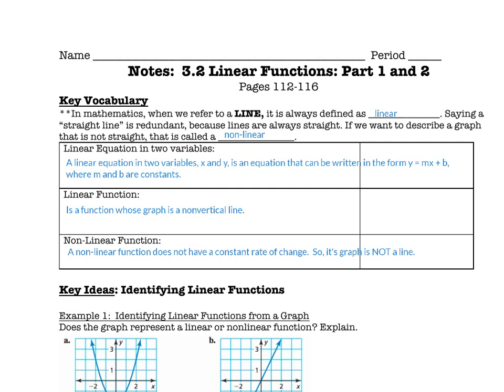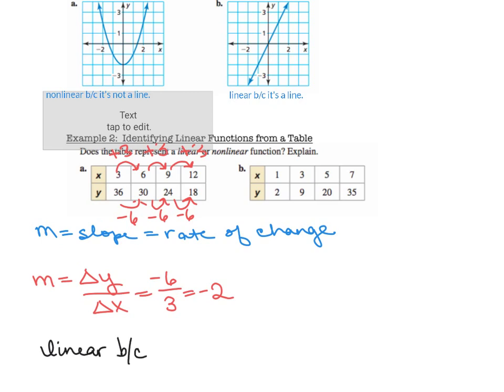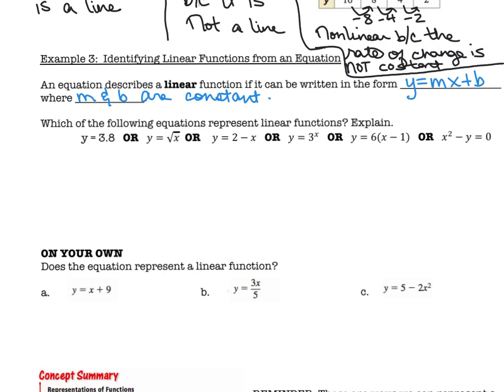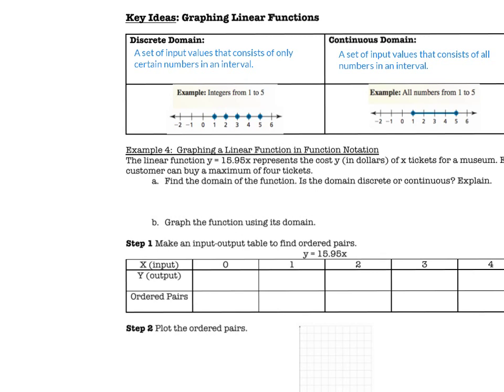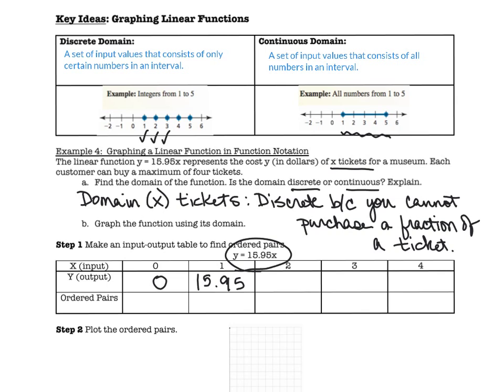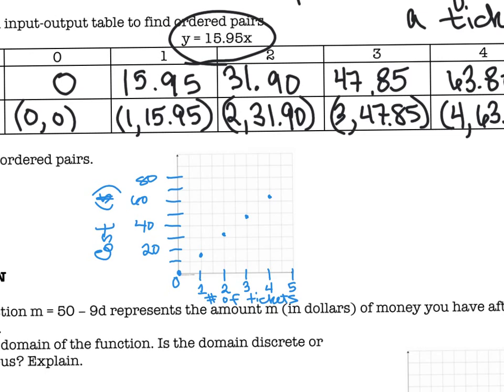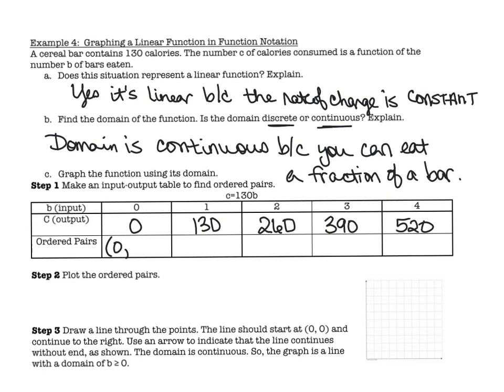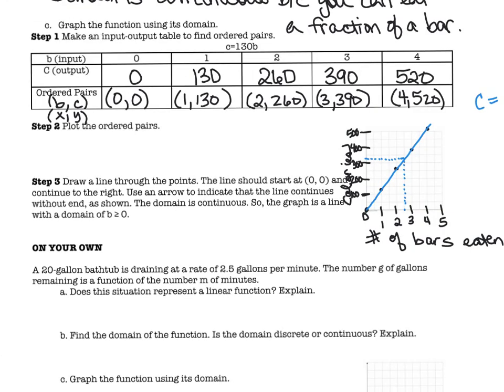Ch 3 Day 2 3 2 Notes Algebra